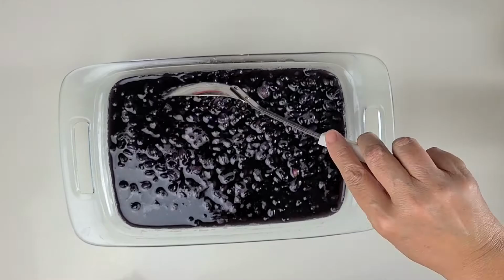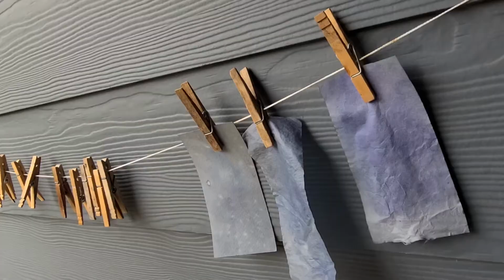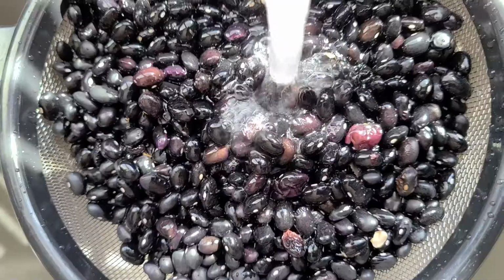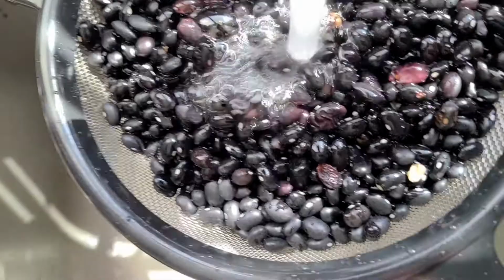HOW TO MAKE NATURAL DYE WITH BLACK BEANS | ORGANIC COLOR | BLUE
Black beans are a natural way to create blue dye for your textile and craft projects by using a cold process.  Are you soaking black beans for a pot of soup?  Fantastic - just let them soak an extra day and the thick leftover water can be saved for a blue that can have hints of green, purple and gray.  This tutorial will show you how to create a 'cold brew' for a lovely blue dye, as well as the resulting color swatch samples (cotton & silk) with various mordants.

CHAPTERS
0:00 Introduction - Black bean dye
3:01 Supplies
3:50 How to make dye
6:45 Color samples on cotton & silk
6:54 Sneak peek of next tutorial

SUPPLY LIST
Black beans
Glass dish with lid
Bowl
Measuring cup
Strainer
Slotted spoon
Ladle
Tongs
Mason jar